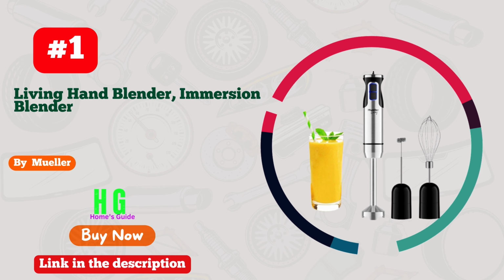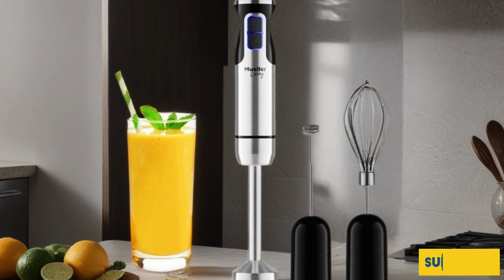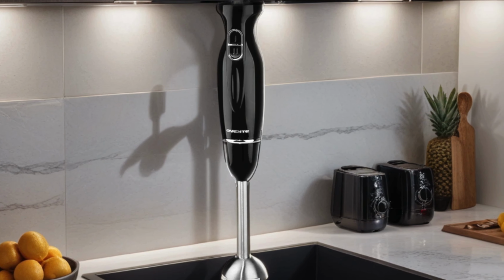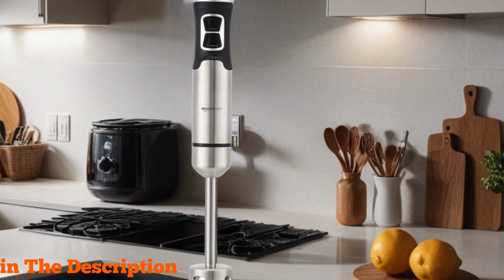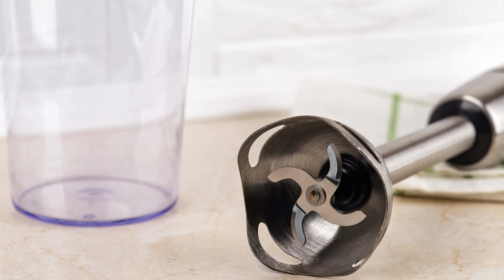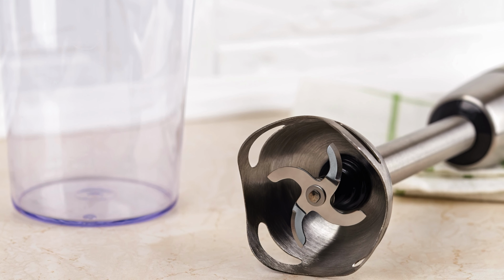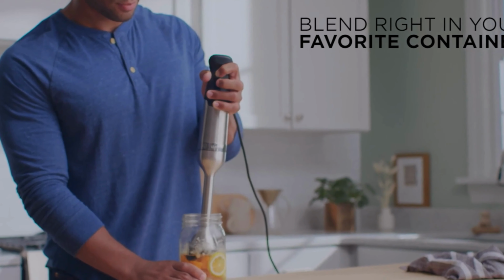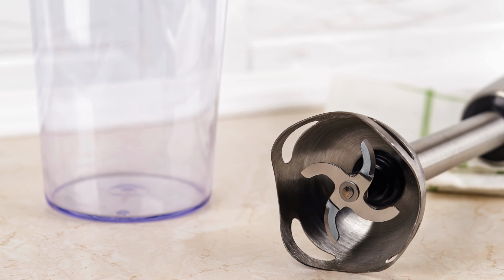Top 5 Best Immersion Blender for Smoothies in 2024 | Best Immersion Blender for Soup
In the quest for the perfect smoothie, your choice of immersion blender can make all the difference. Say goodbye to lumpy blends and hello to silky smooth textures with our curated selection of top-notch immersion blenders. Designed for seamless blending and unparalleled convenience, these kitchen gadgets are the secret weapon for smoothie enthusiasts everywhere.

Crafted with precision and durability in mind, our lineup of immersion blenders boasts powerful motors and ergonomic designs, ensuring effortless operation and exceptional results every time. Whether you prefer single-serve smoothies or batch blending for the whole family, there's an option to suit your needs.

Forget about clunky countertop blenders that hog valuable kitchen space. Our compact immersion blenders are designed to streamline your blending experience without sacrificing performance. With easy-to-clean detachable components and intuitive controls, whipping up your favorite smoothie recipes has never been easier.

From creamy berry blends to nutrient-packed green concoctions, unleash your creativity and explore a world of flavor with the best immersion blender for smoothies. Elevate your blending game and take your culinary creations to the next level with our top picks. Say hello to smoothie perfection – it's just a blend away.

I hope you found this video helpful and informative.

Stay up-to-date with the latest tips, tricks, and how-to guides to keep your life Smoothly.

Immersion blender vs. traditional blender